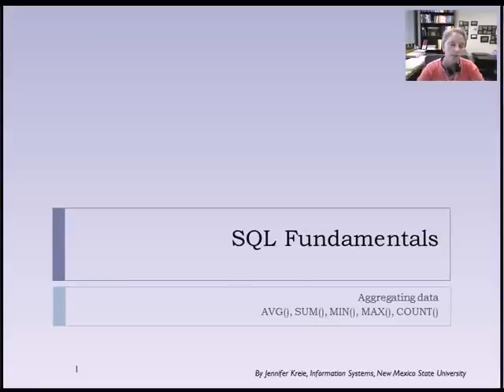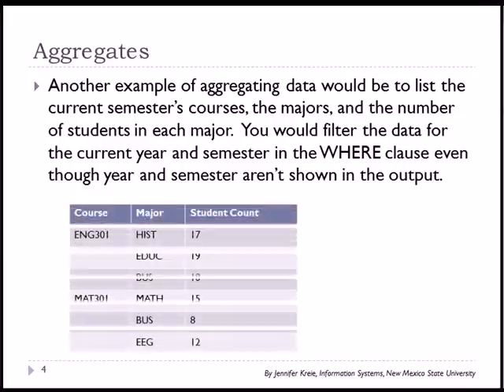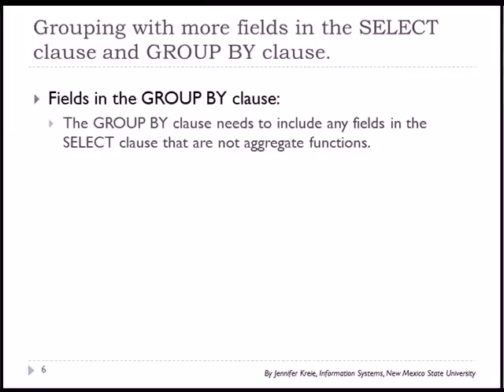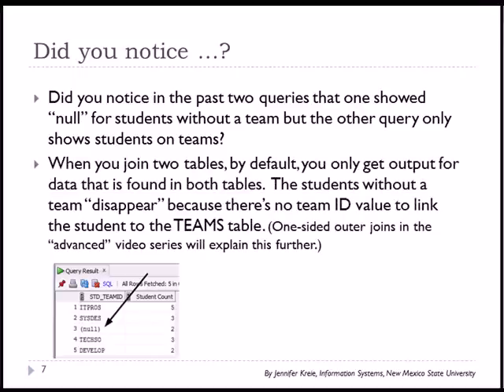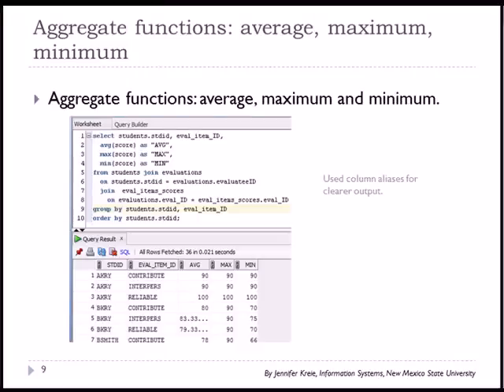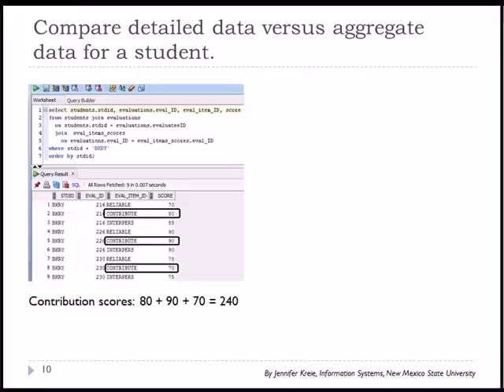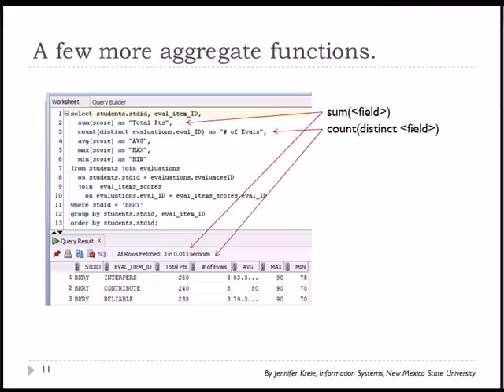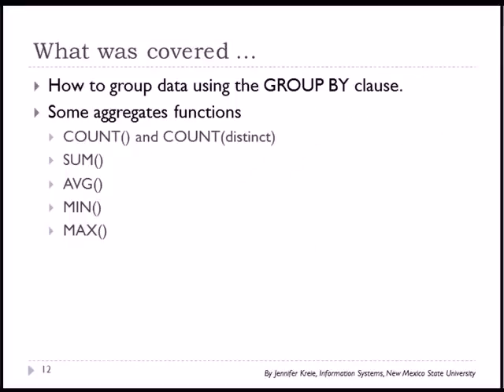12 of 15 SQL Basics with Oracle - Aggregate (grouping) functions and the GROUP BY clause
This video explains the GROUP BY clause and some of the aggregate functions: sum, count, average, maximum, minimum, count(distinct ...), etc.  An example of using an aggregate function would be to group students by major and only show the number of students in each major, not individual student information.  (12 of 15) There is also an "Advanced SQL" series. (Search for "databasemec" for tutorials using SQL Server.)